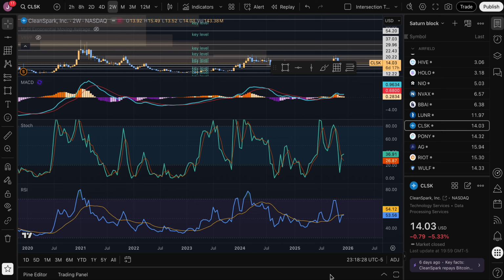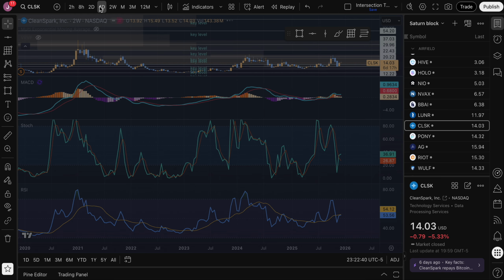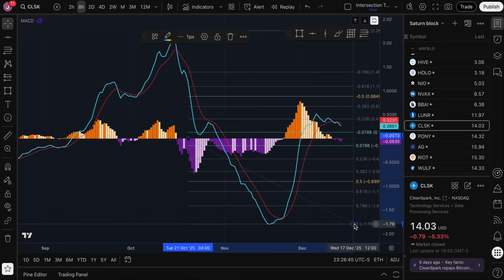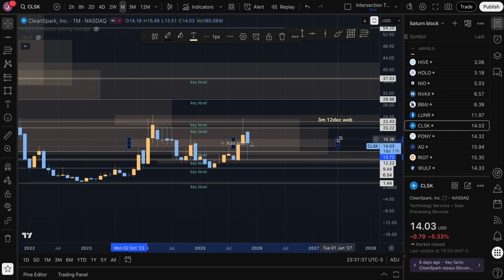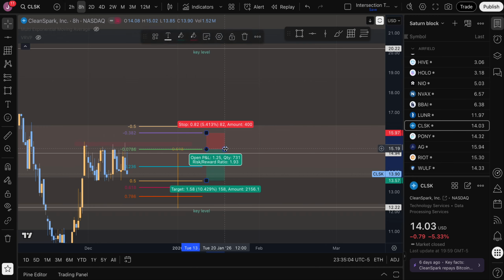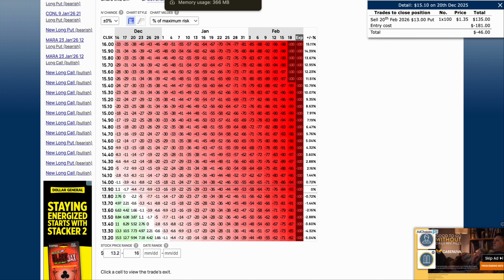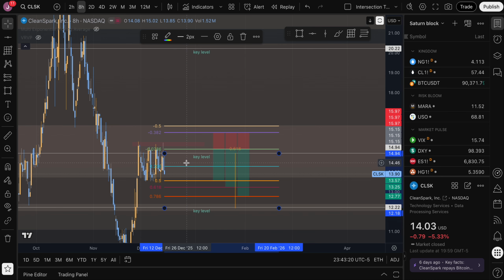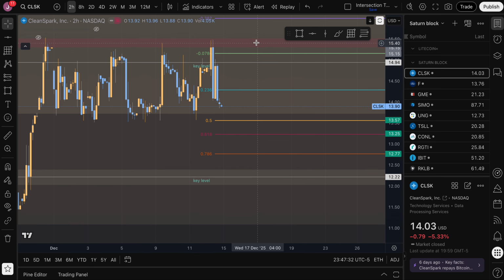CleanSpark CLSK | How to Read Momentum & Define Risk | MACD, Stochastic, RSI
Step-by-step guide to reading MACD, Stochastic, and RSI indicators at key support/resistance levels and how I define risk for my trades.

Follow me on X primarily focuses on trading strategies, motivational insights, and personal development as a designer and trader.